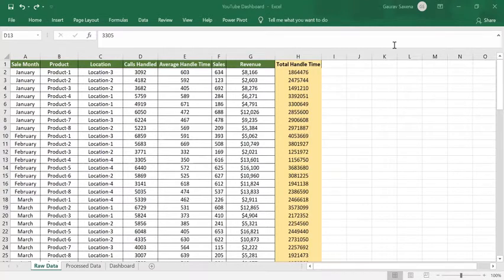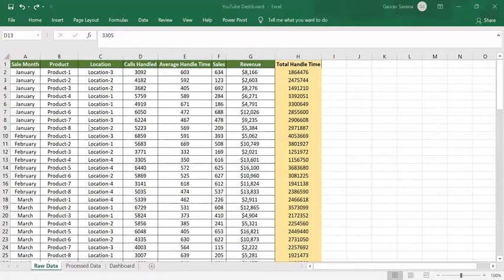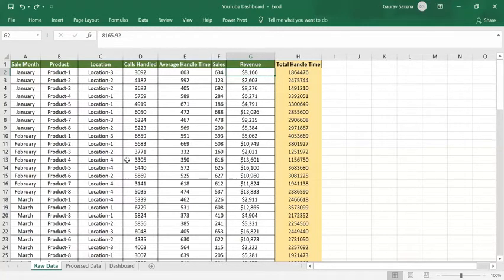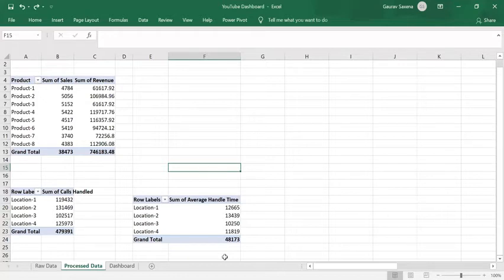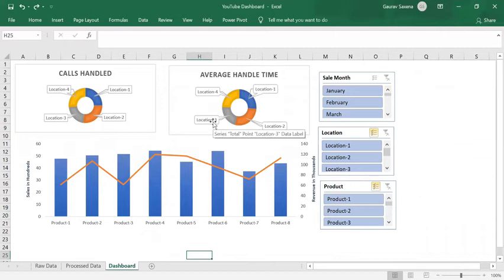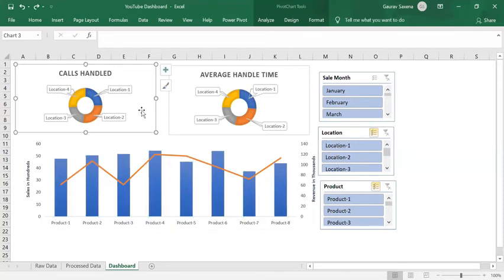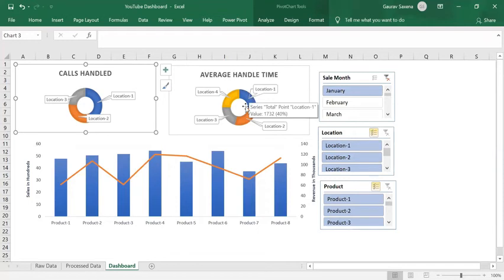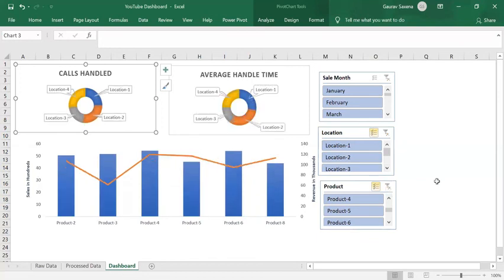Creating quick and Easy Dashboard in Excel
Learn how to create quick and easy dashboard using Slicer in Excel